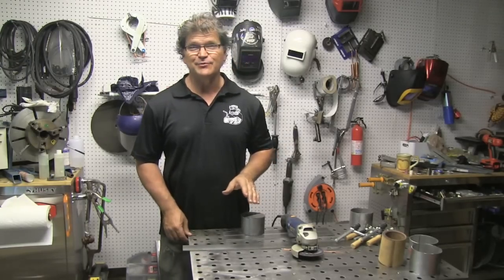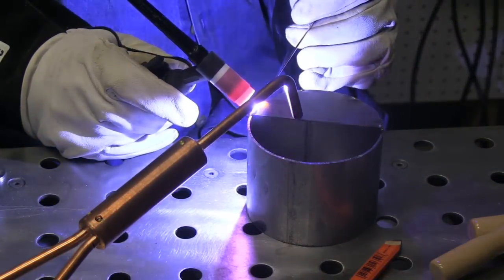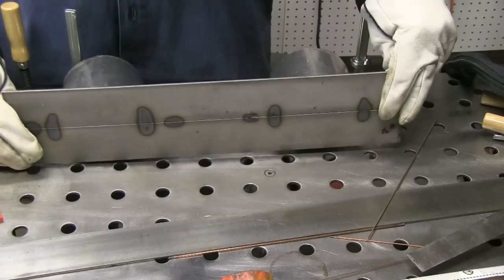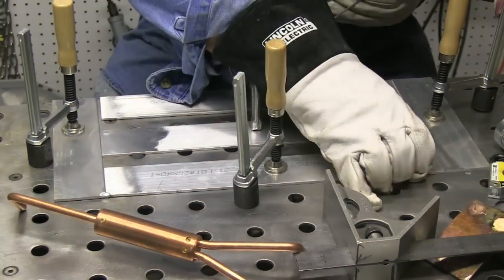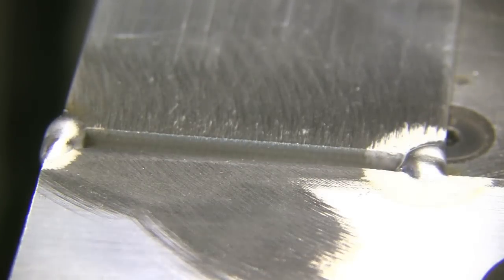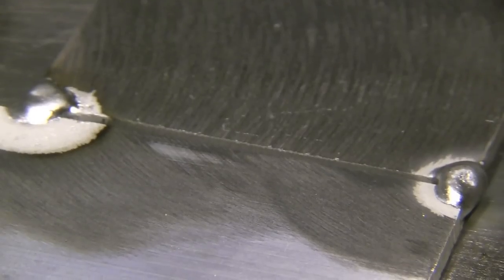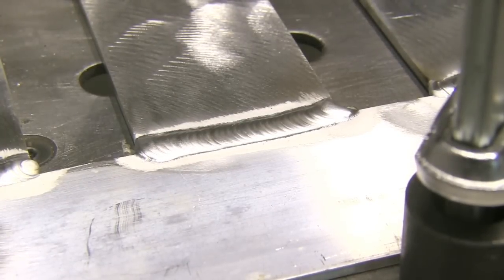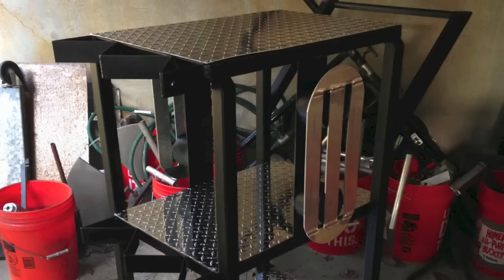Welding Cart project part4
welding cart project part 4. Tig brazing using silicon bronze and also tig welding 11ga aluminum for the cable reels.